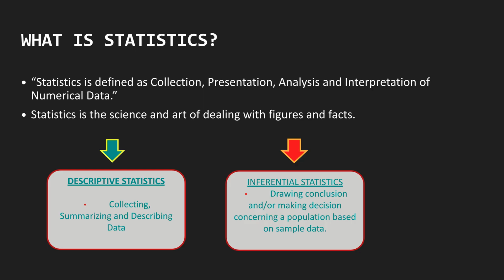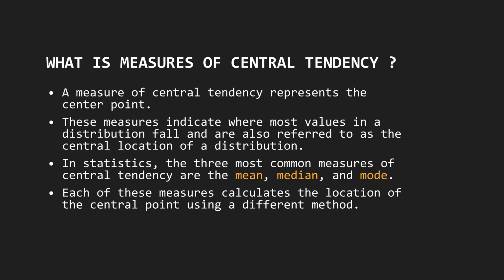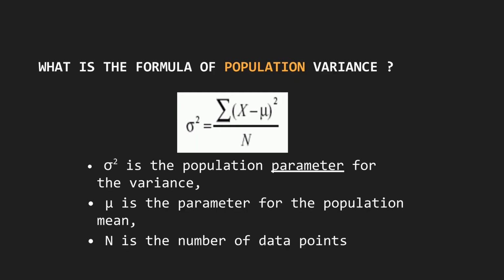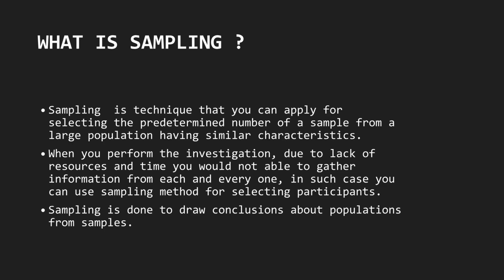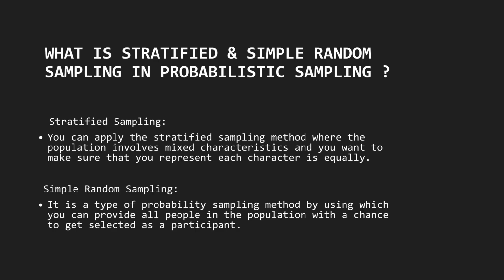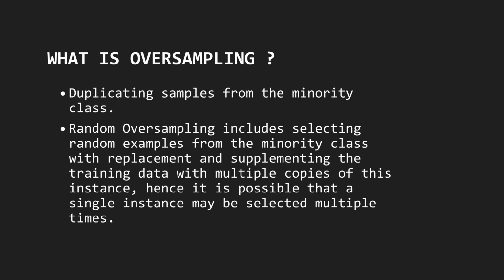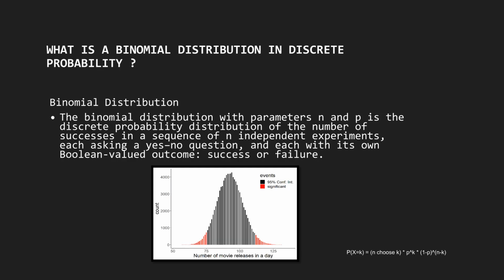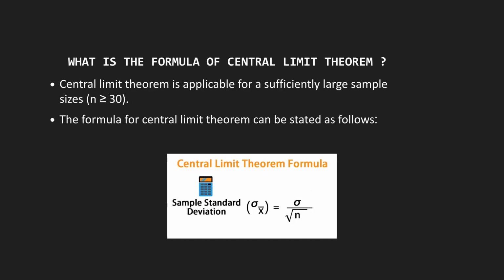Statistics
A little video on Statistics.